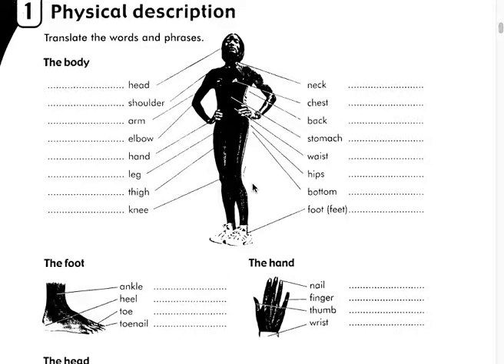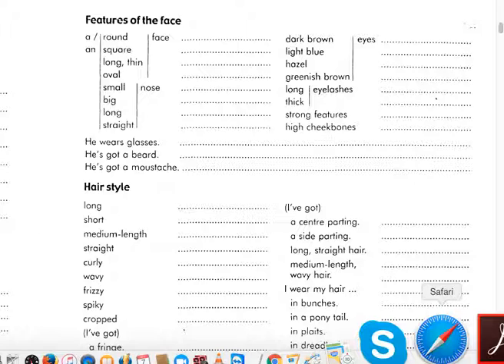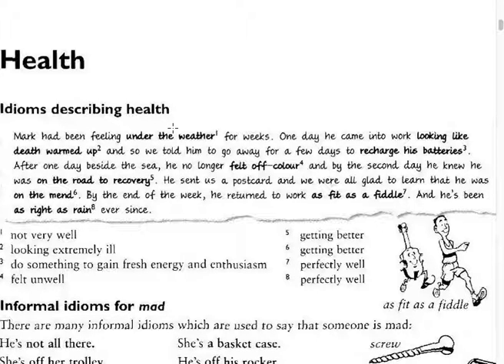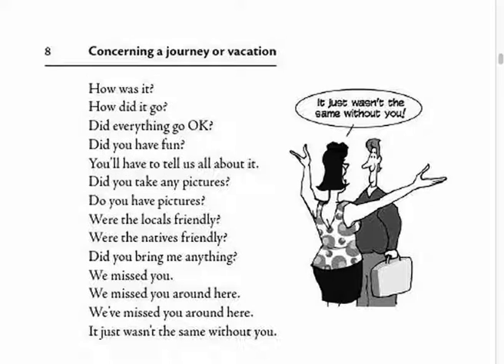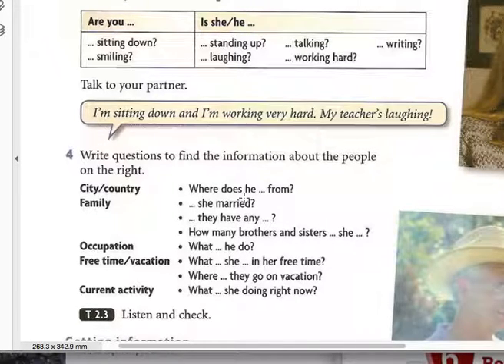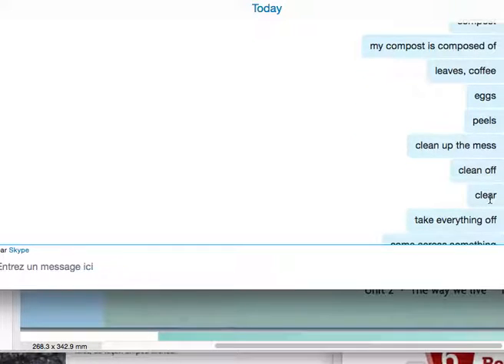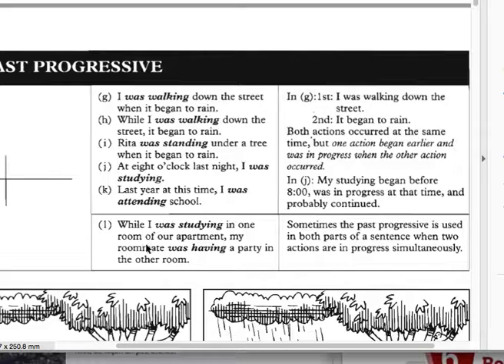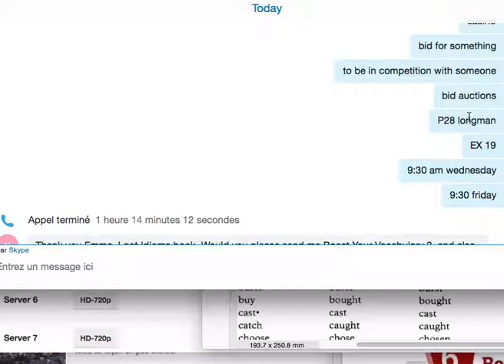Nancy - Nov 7th